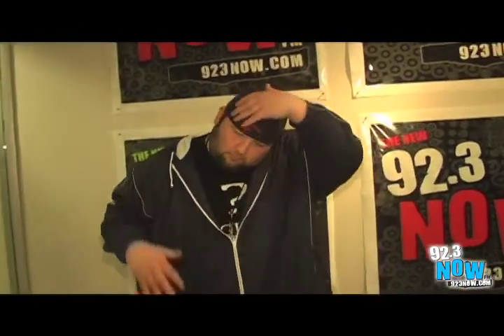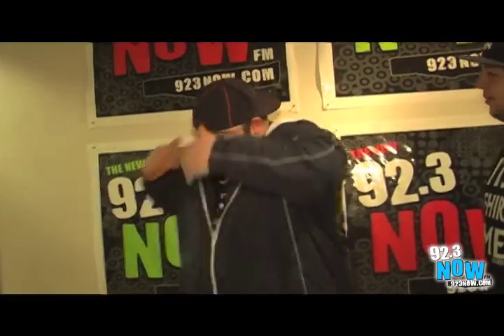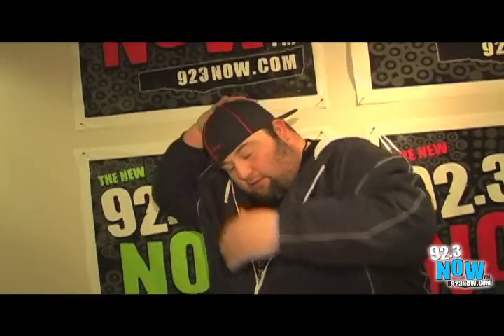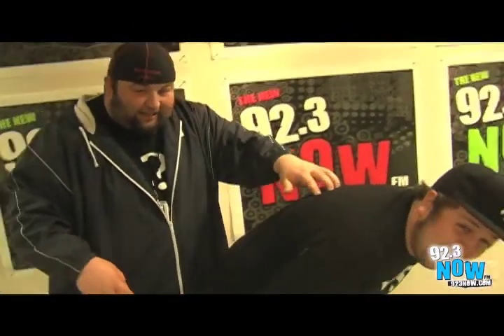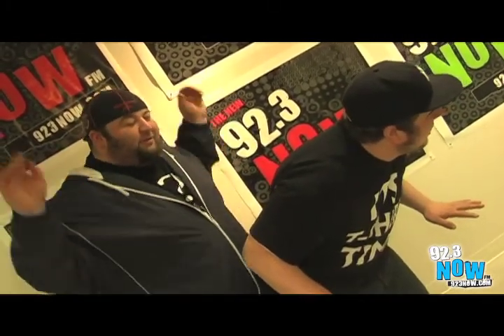Chunky teaches you how: No Hands